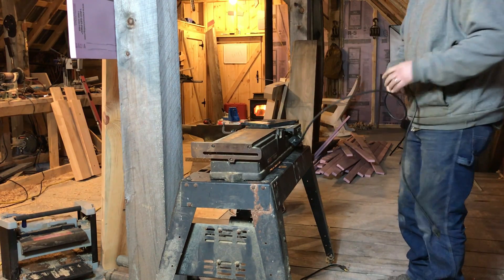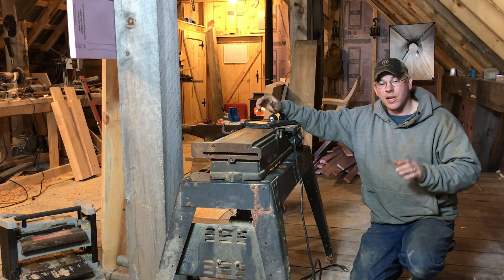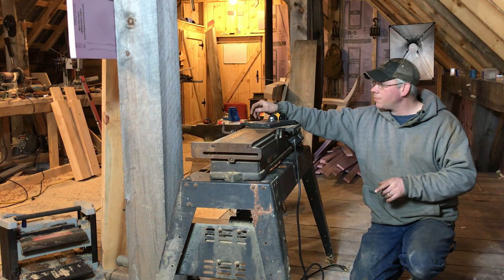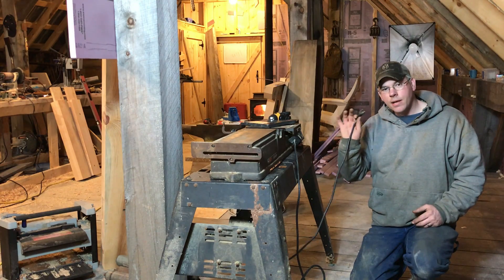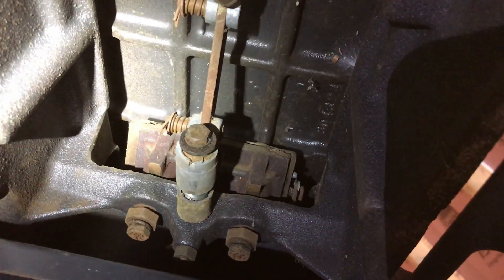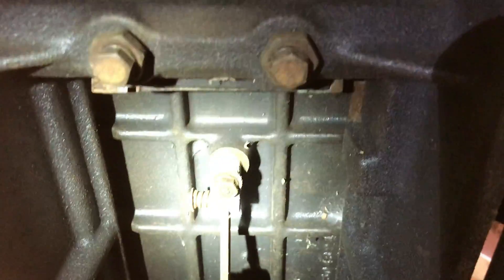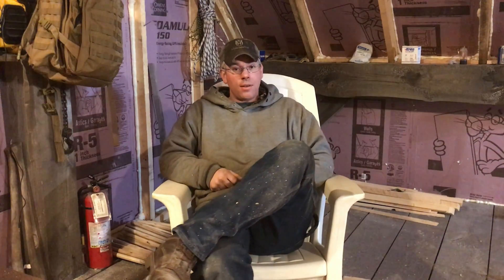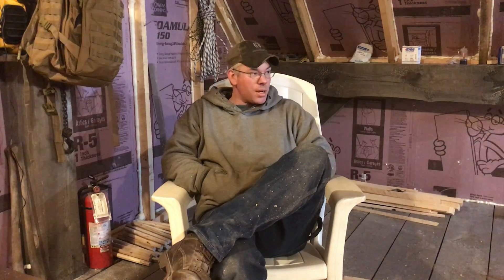Another Classic American Made Tool Rescued From The Pit Of Despair!!!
Here is another classic American made tool rescued from the pit of despair.  This is my old cast iron, belt driven, 6" joiner.  It is a sweetheart of a woodshop machine and it is fairly easy to work on.  The stand it sits on is garbage, it is cheaply made and really has no place on a machine like this so that will be another project for the near future.  Another thing we will need to do is to sharpen the joiner knives, they have not been done in years.  In tomorrow's video we will be back onto the planer stand build now that we have some more shop tools to help along with the project.